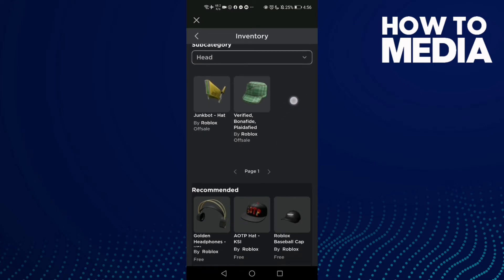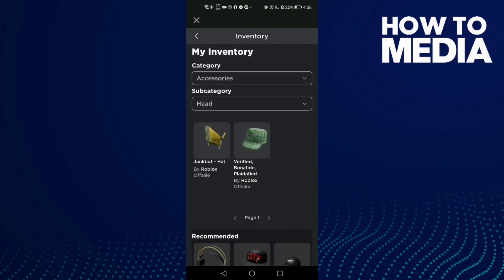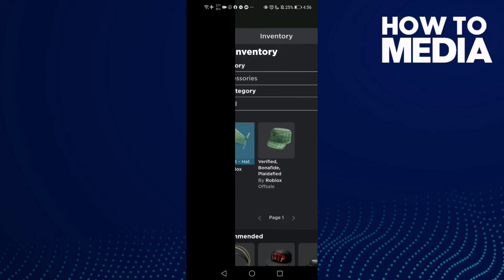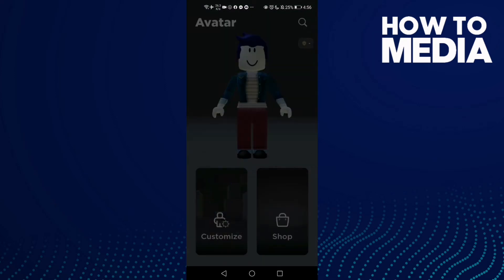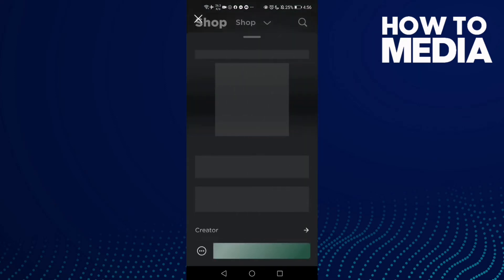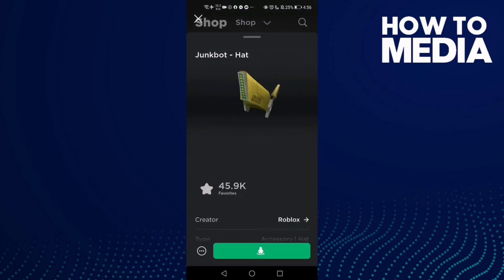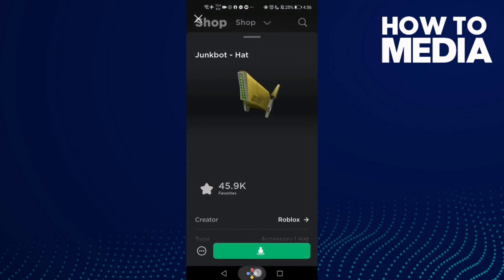How to Find Your Inventory on Roblox Mobile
in this video we discuss :